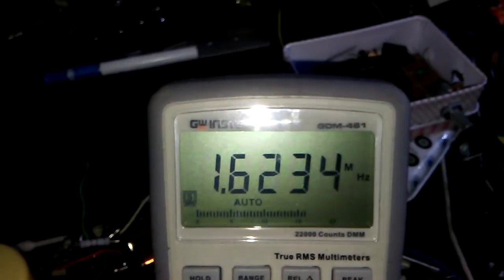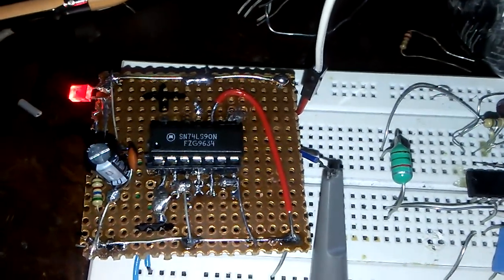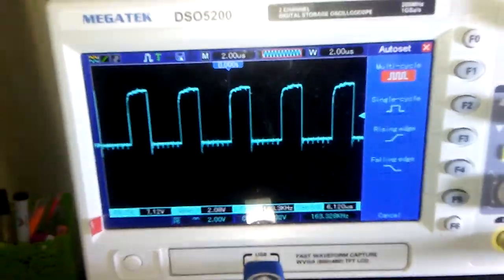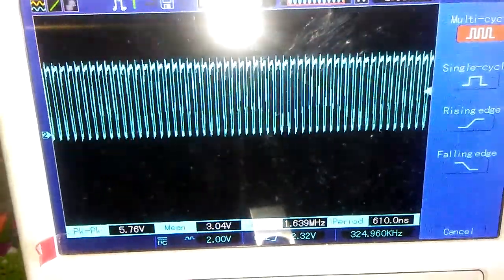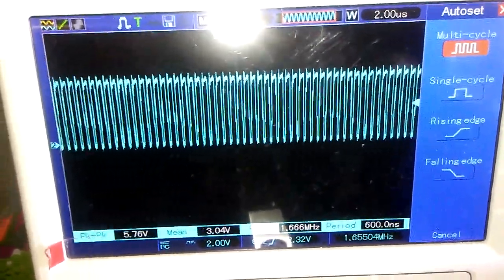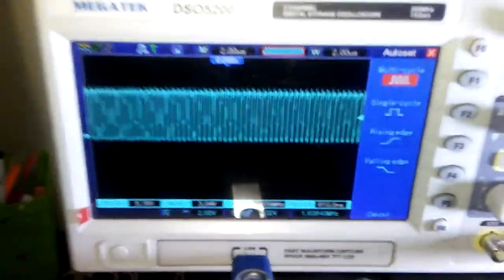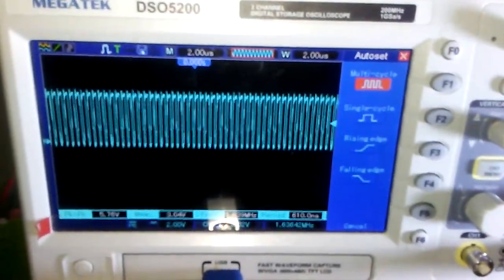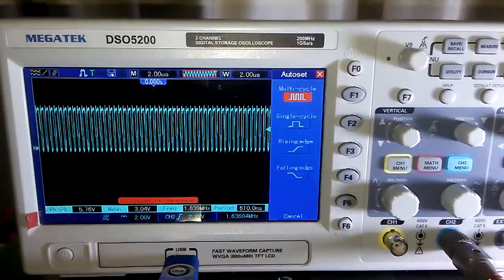1.6Mhz oscillator with 555 !!!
after 1.2mhz i have 1.6mhz and it seems this is max. frequency that i am able to make with 555. welldone! A